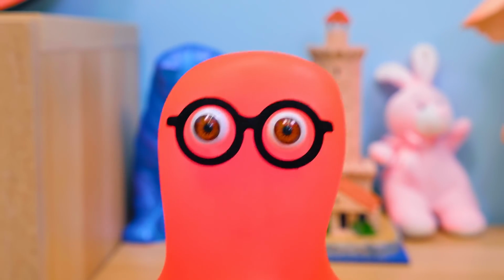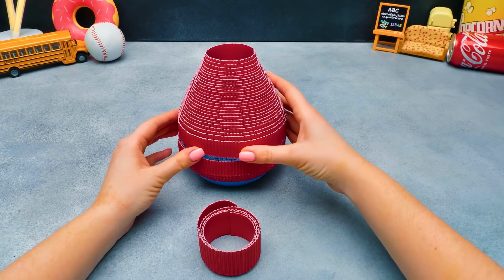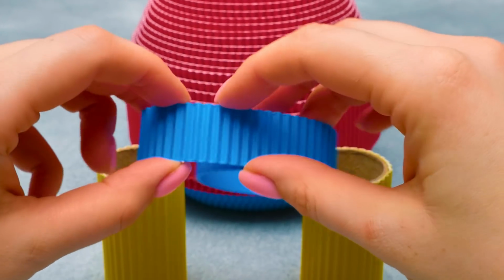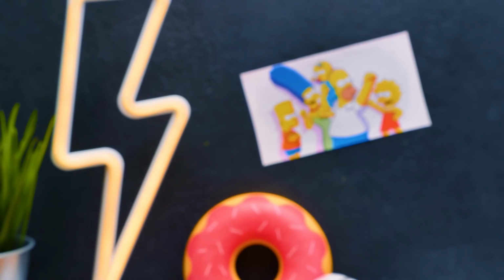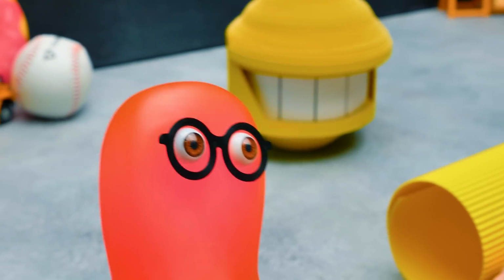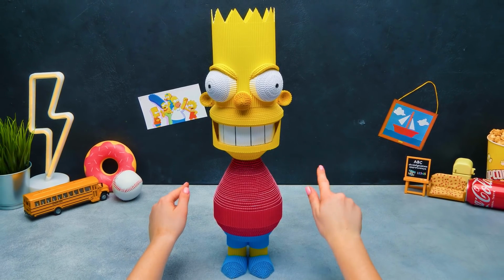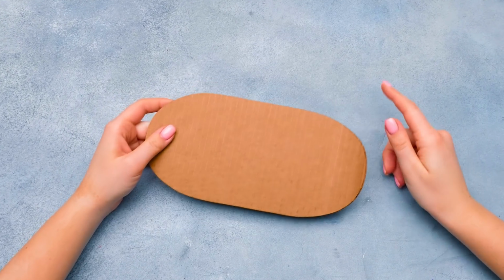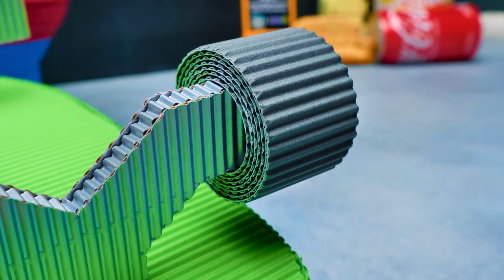The Same BART You Know For Sure! Cardboard Tutorial